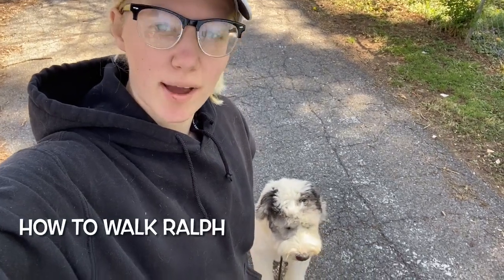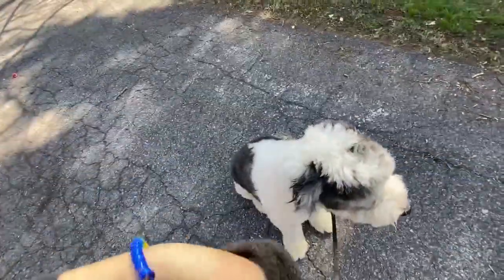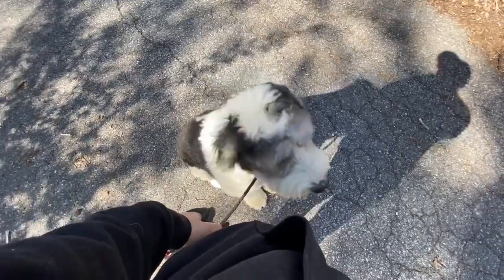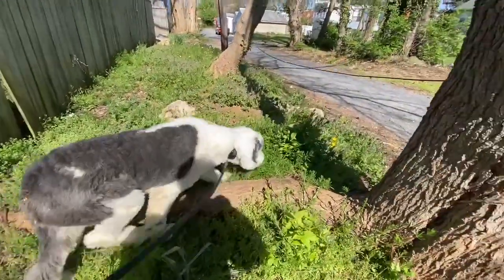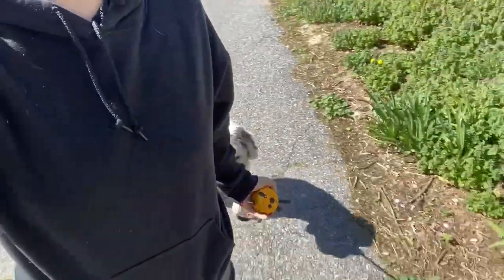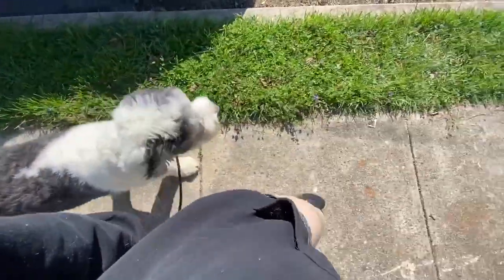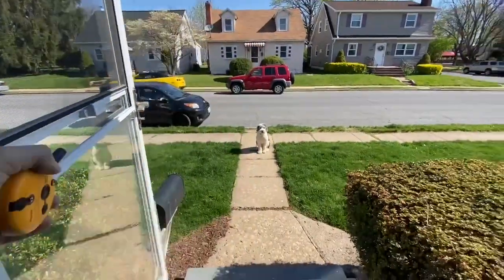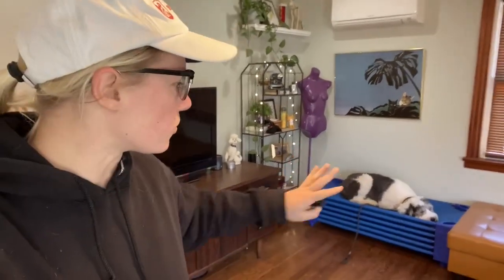How to walk a trained dog